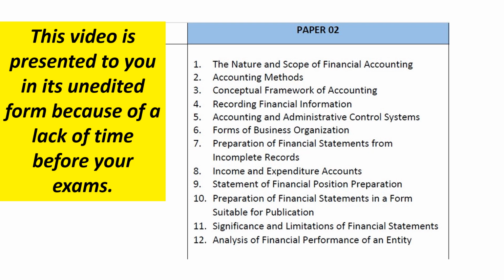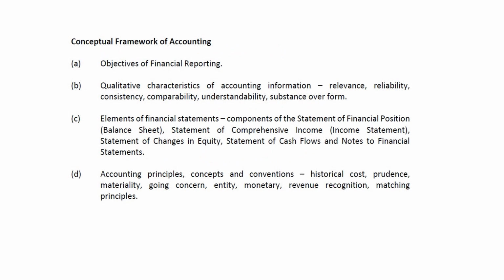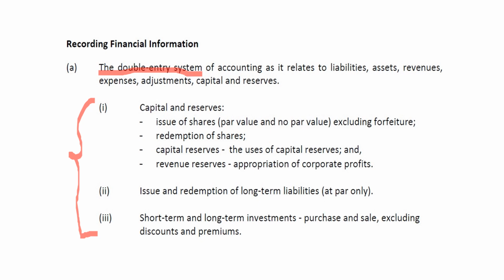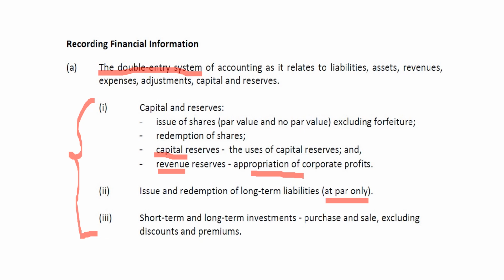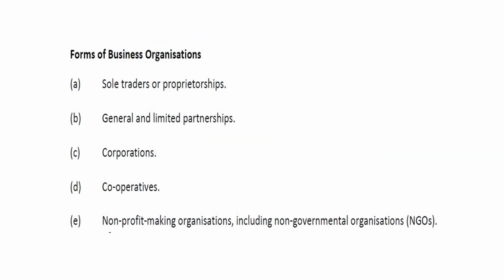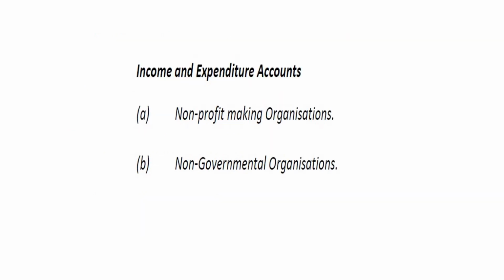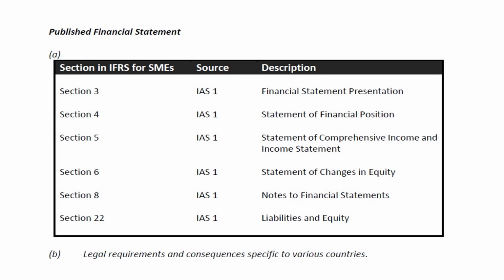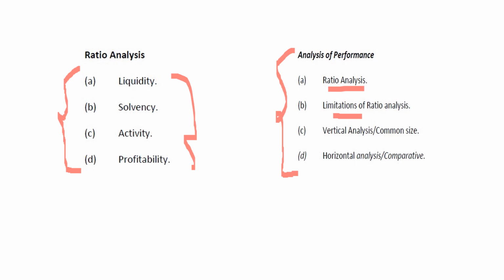2022 CAPE Accounting Unit 1 Broad Exam Topics Released by CXC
2022 CAPE Accounting Unit 1 Broad Exam Topics Released by CXC
explained in details from the Syllabus.